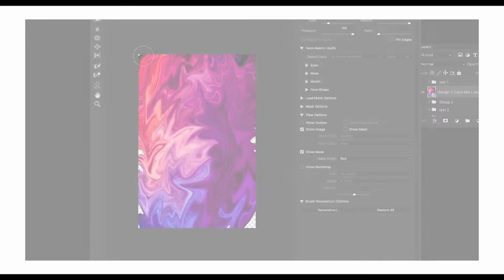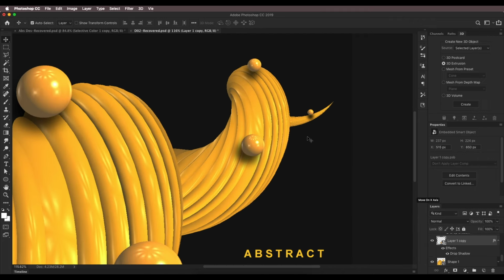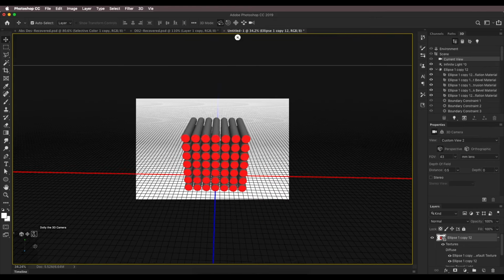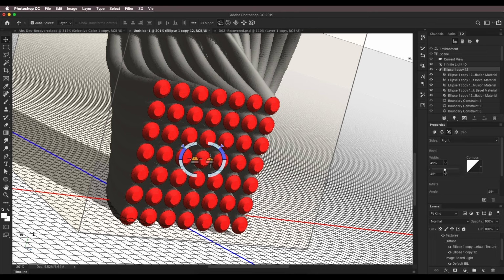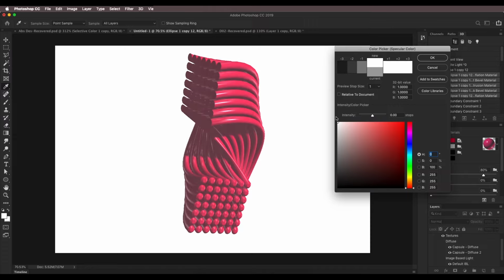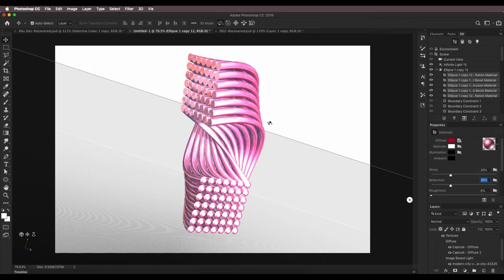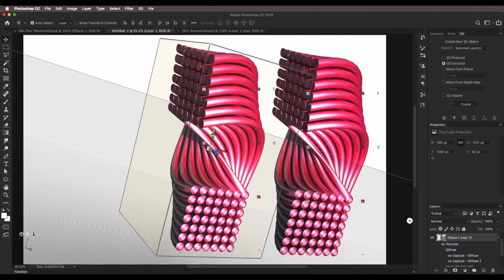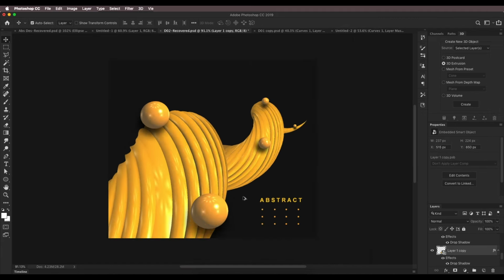3D Abstract Design in Adobe Photoshop | Apply Material, Environment, Rendering |Graphic Design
In this episode ( Part-1), we will create 3D Abstract design in Adobe Photoshop. We gonna look at how you you can apply material to 3D extruded Object. Like Aluminium, metal, . We will add reflection, refraction, glossiness to the design. How you can set up a light and adding nice environment map to the seen. So, that way we will create two graphic designs. For the 1st design I tried to create a dynamic shape using multiple number go Ellipse. WE ahh used Taper option to give the twisted effect. The we worked on material, aluminium material. You will see glossiness, little bit of reflection, changed the light angle and surrounding reflection. In the same we have created the second design. This one is the custom shape, then extruded. Using pen tool created the shape and applied 3d Extrusion. We have also created some sphere using the Preset shapes. This way you will be able to apply material to any 3d Object in Abbe Photoshop. So check out the video to watch the full in-depth process.

03:52   Design 01 | Aluminium Shape
04:22   Drawing out circles using ellipse tool
05:47   Applying 3D Extrusion
07:17   Using Deform options
10:14   Adding Bump to circular ends using cap option
13:12   Applying material to the extruded shapes
16:06   Doing Lighting Adjustment ( Infinity Light )
16:25   Adding new environment texture map
18:22   Rendering the 3D Object
22:13   Creating the cover design

▲Gumroad Store!